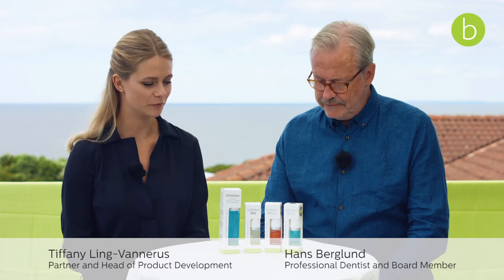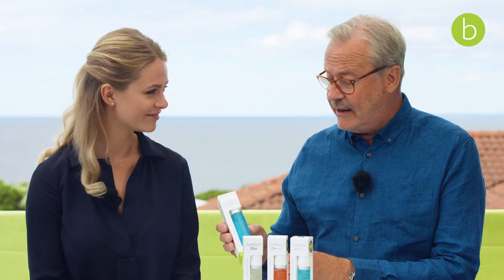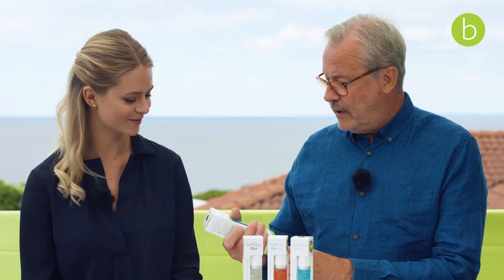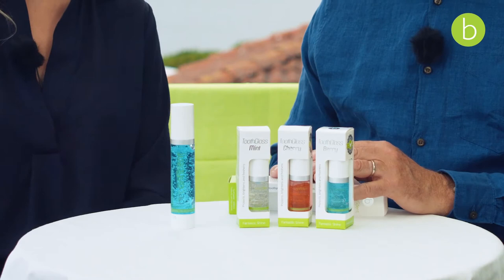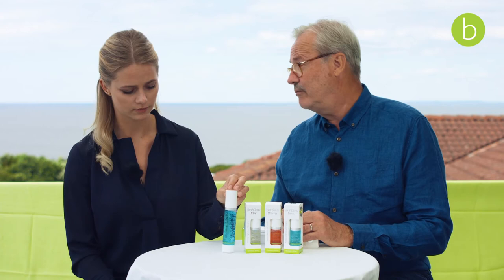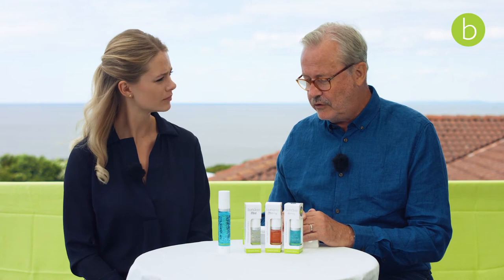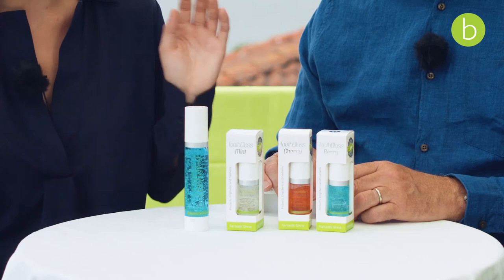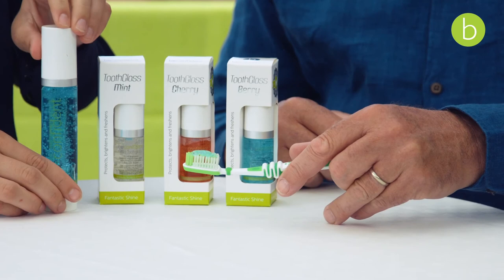BeconfiDent Tutorial Whiteamin & Tooth Gloss